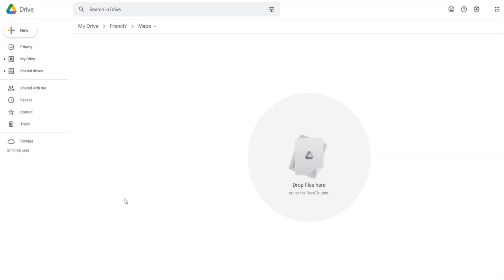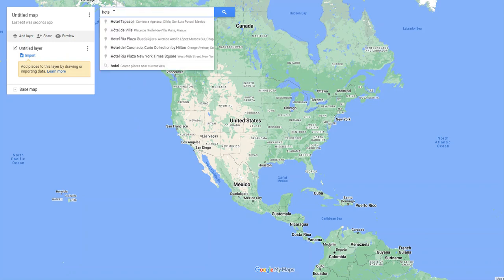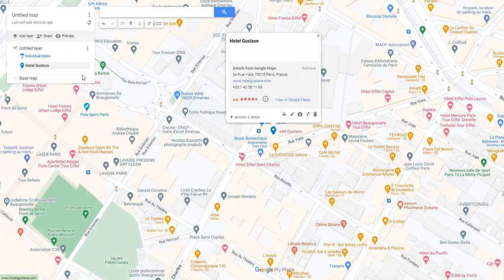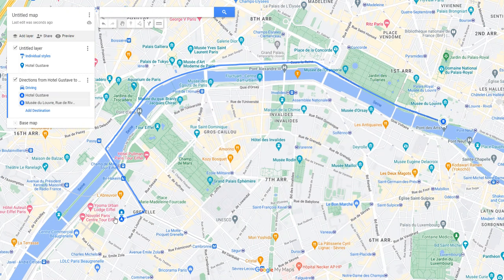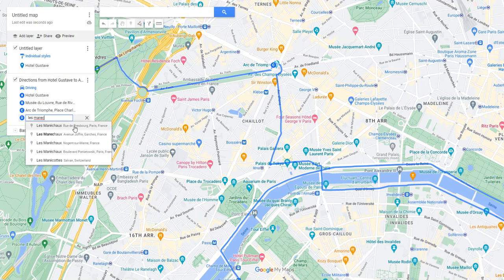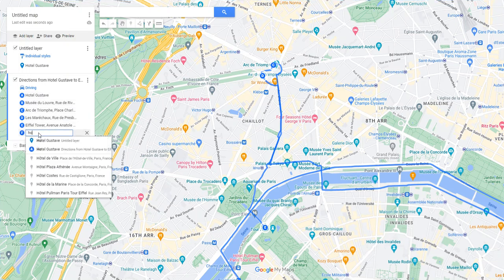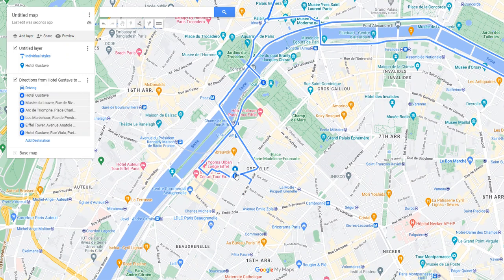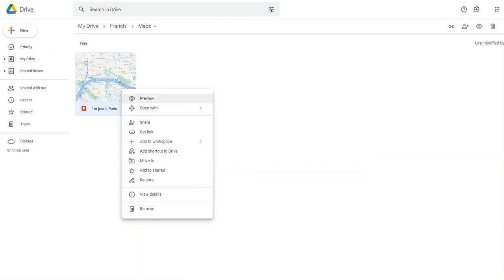How to use Google Maps for your travel map